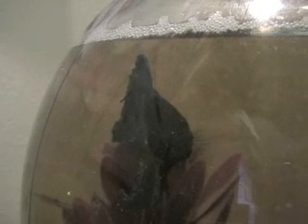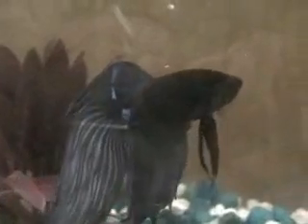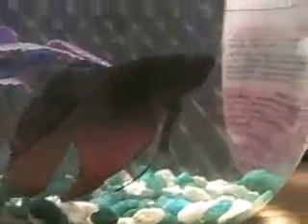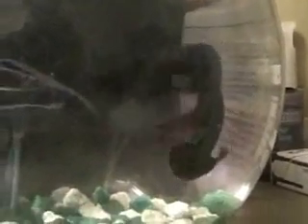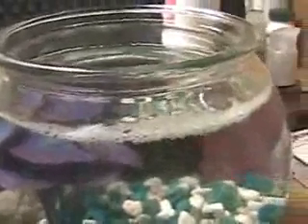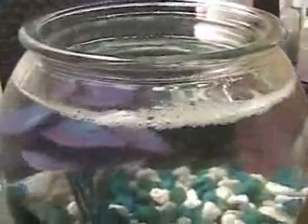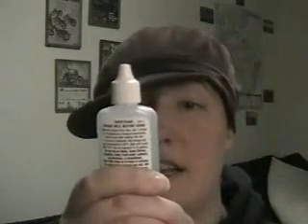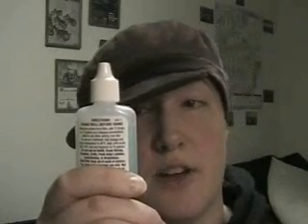Betta Fish Rock!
I talk about my beloved Bettas

Music: "Playing With Pink Noise" by Kaki King

(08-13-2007) Just an update: My betta named Jesus has left us. He went over the weekend after a long battle with a fungus and I believe a swim bladder disorder. He will be missed.